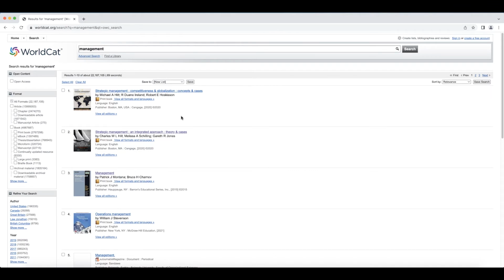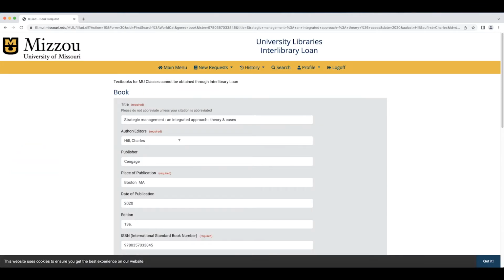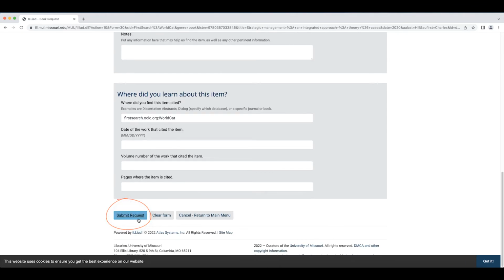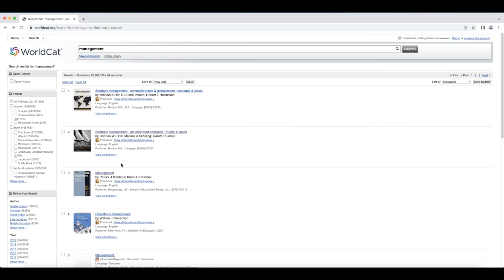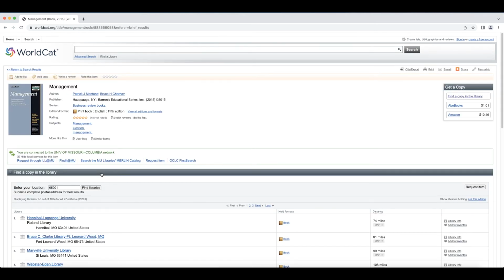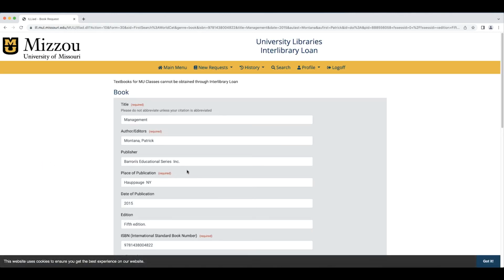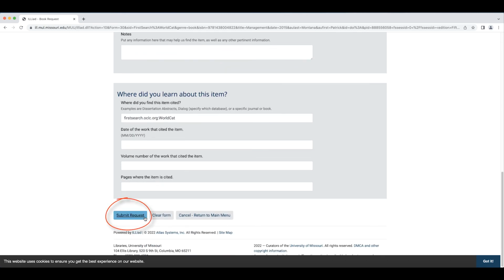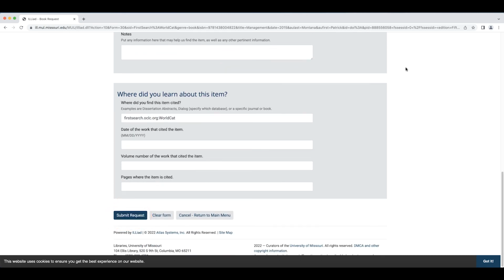Request Books from WorldCat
This tutorial covers how to request books from WorldCat.